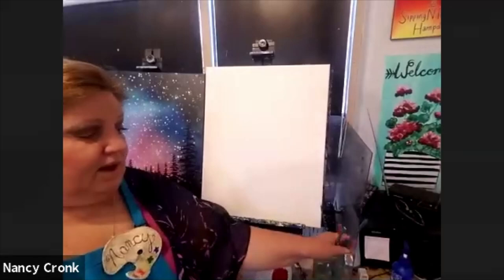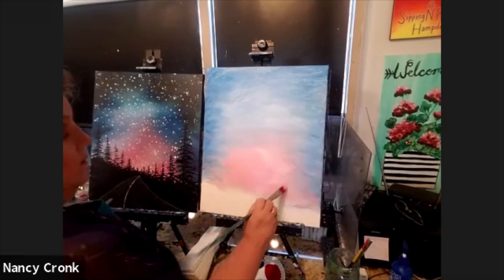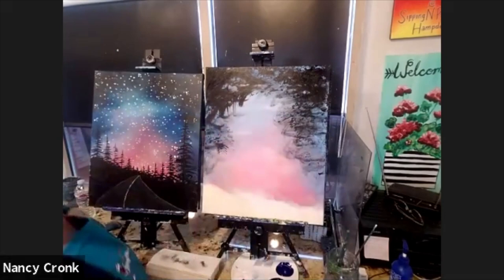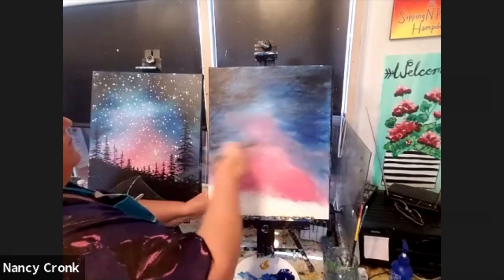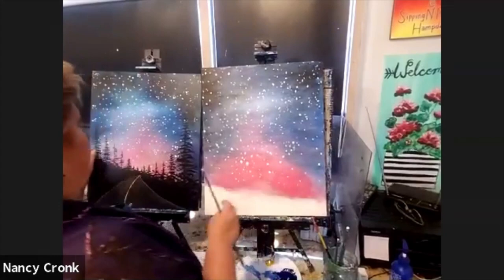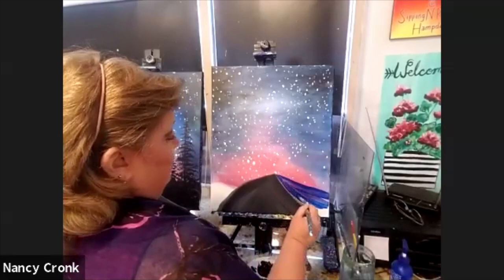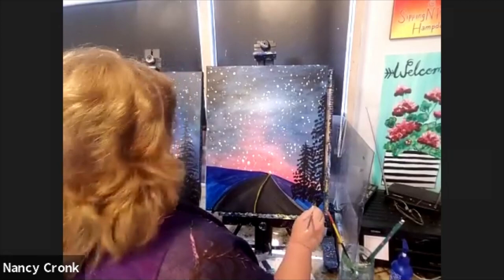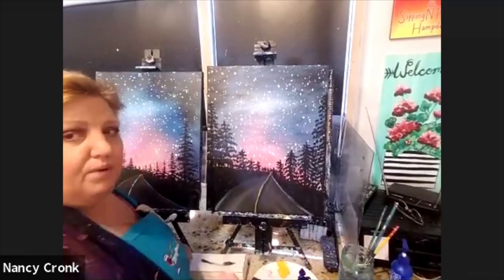Learn How to Paint a Starry Sky in "Evening Journey" with Nancy / Acrylic Class #18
Paint this lovely evening journey of a road ending in a galaxy with Nancy! 8964   Thank you!

We will be using white, black, blue, red and yellow acrylic paint. Nancy announces her plan to challenge to paint 500 paintings this year! Will she do it? Let's go!

We are:
We hire local, independent CO artists to do everything from teach, to bar tend, to clean, to stock, to do our website and more. We start all employees at $15 plus tips. Thank you for supporting the local Denver arts community and keeping artists employed!
"Cheers!"